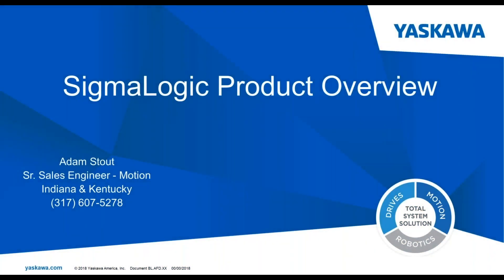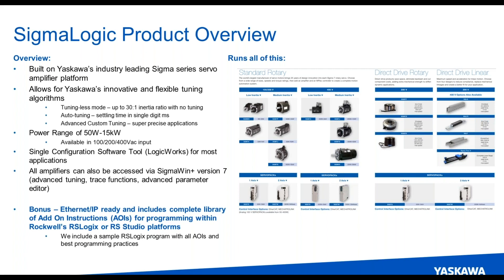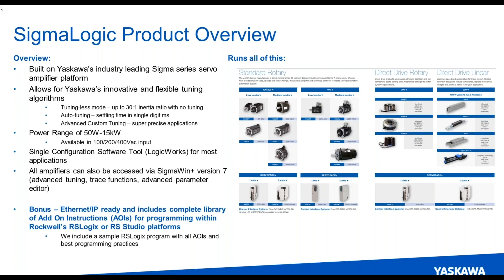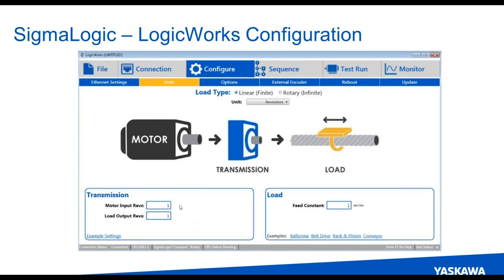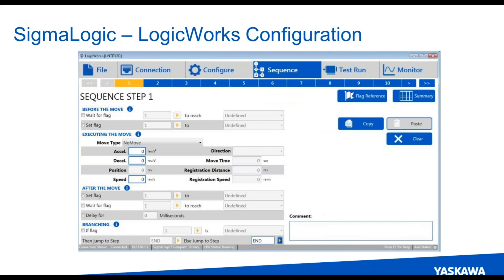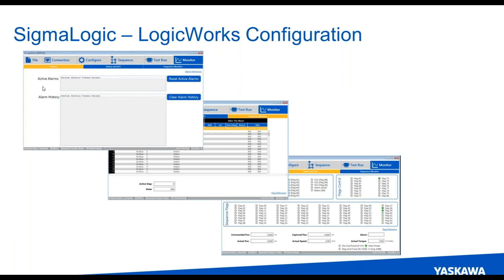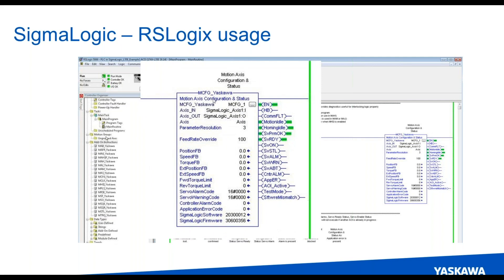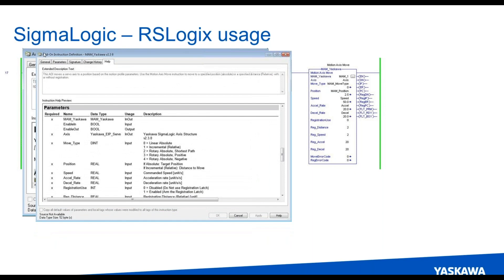Presentation: SigmaLogic Product Overview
A brief overview of Yaskawa’s SigmaLogic product benefits and a walk-through of the configuration and initial setup when used on an Ethernet/IP network and integrated to upper-level Rockwell controller platforms. Includes basic product description, an example of configuration within Yaskawa’s LogicWorks configuration tool, and finally a high-level overview of configuration and usage within Rockwell RSLogix. Presented by our Regional Motion Engineer, Adam Stout.